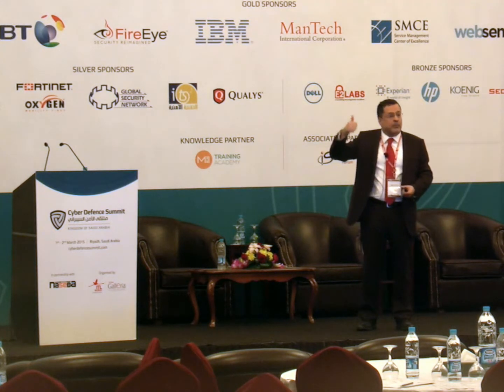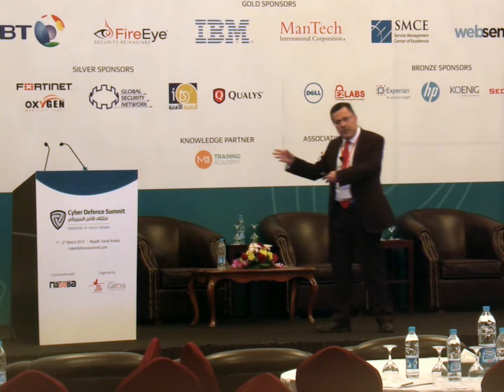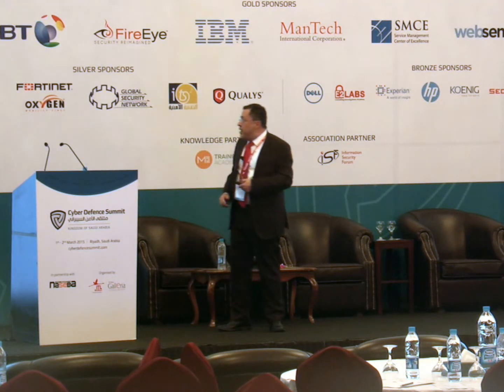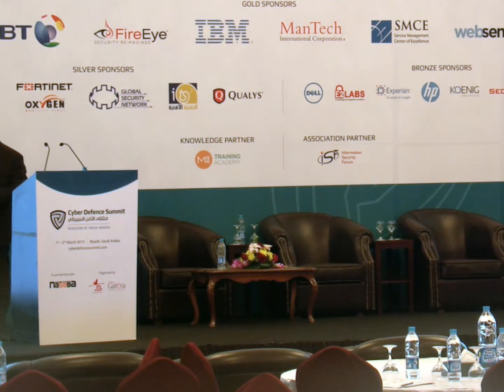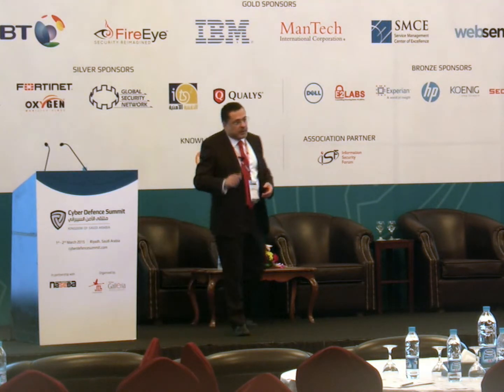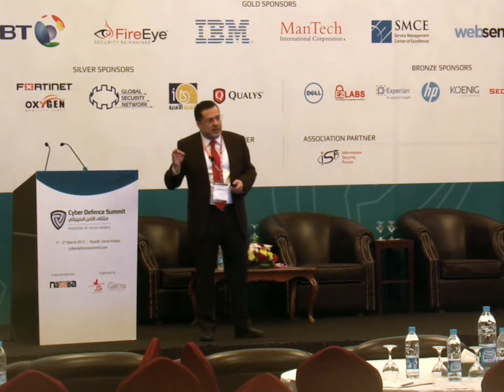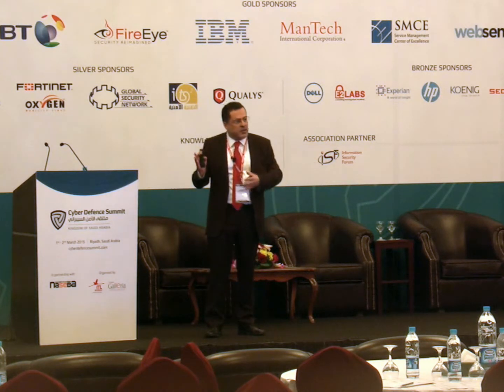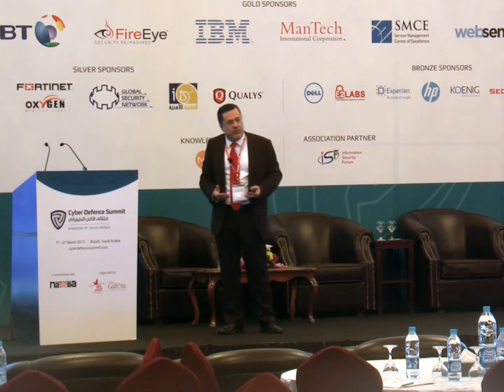Cyber Defence Summit: Cyber Security Governance & Management using COBIT 5 - Day 1